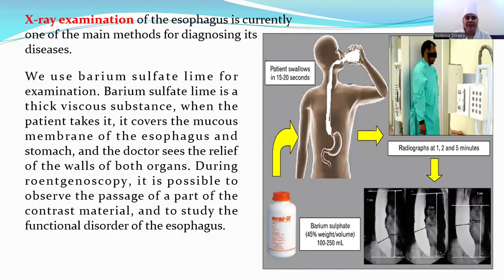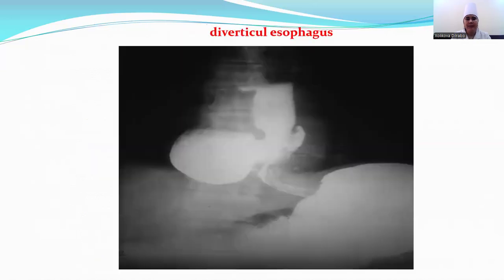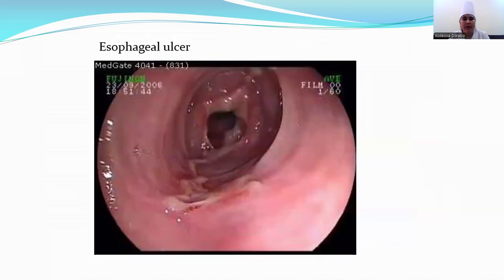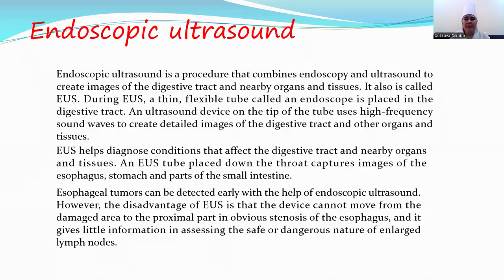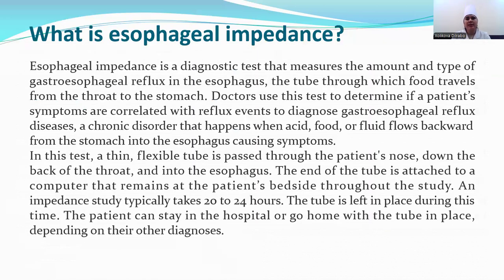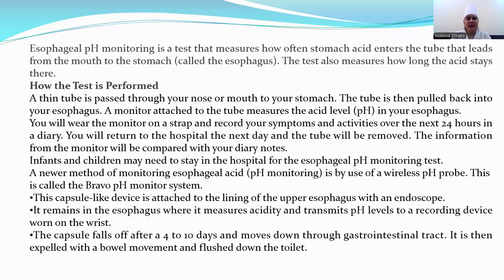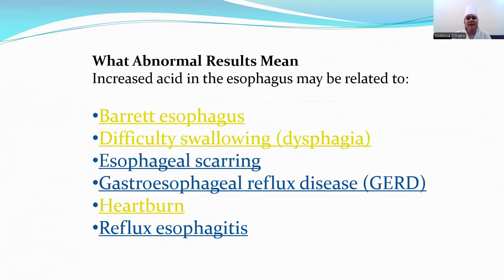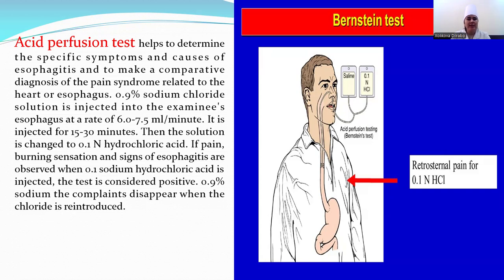Ichki kasalliklar propedevtikasi kafedrasi assistenti XOLIQOVA DILRABOXON SOBIRJONOVNA